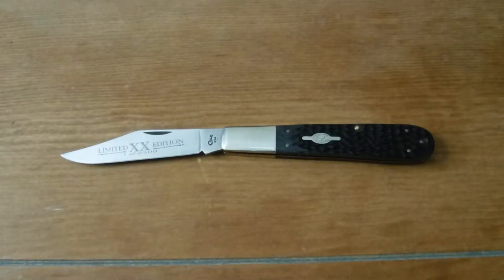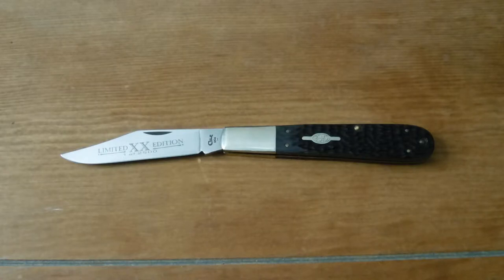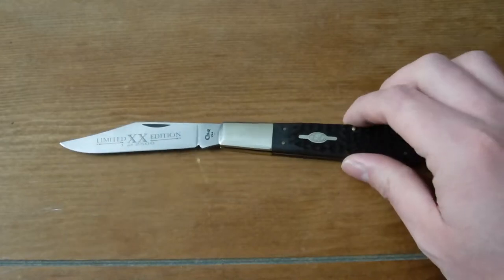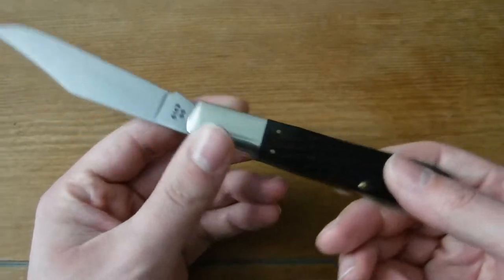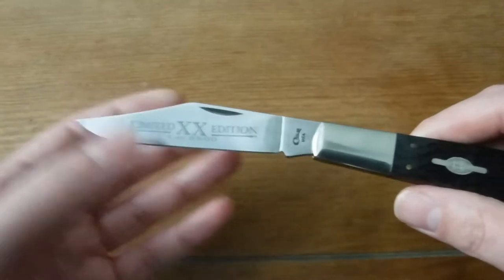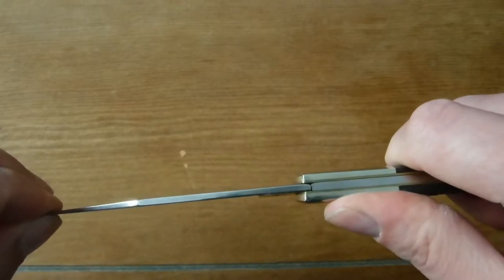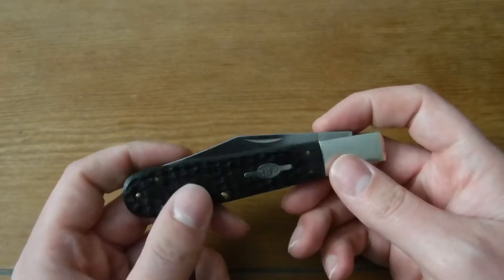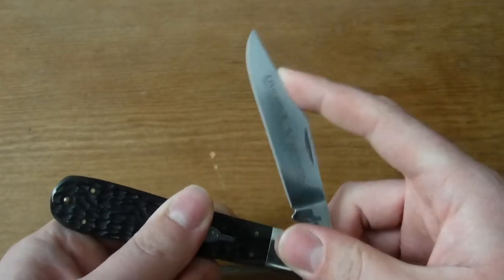Case Black Jigged Bone Daddy Barlow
Another Daddy Barlow to add to the collection.